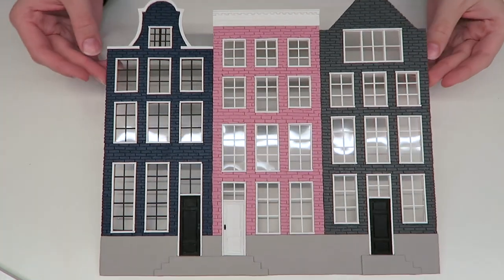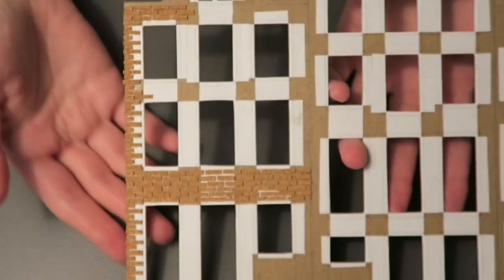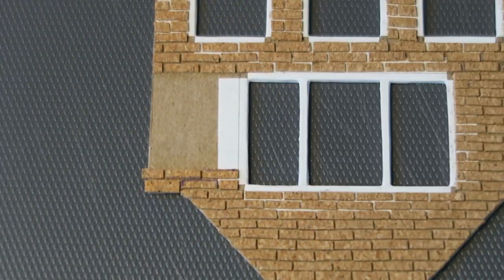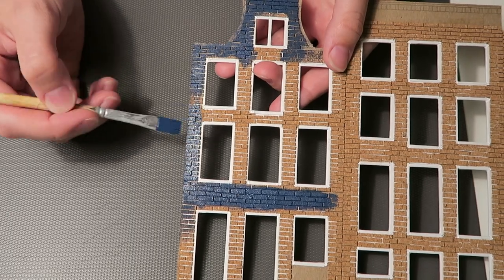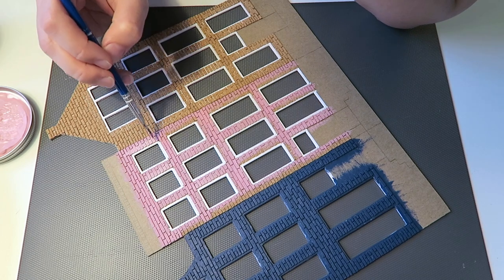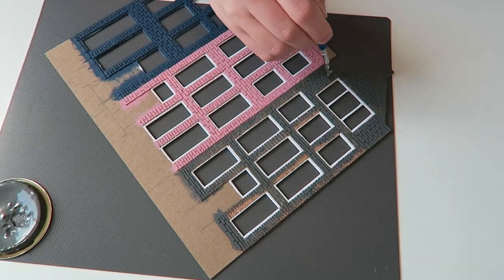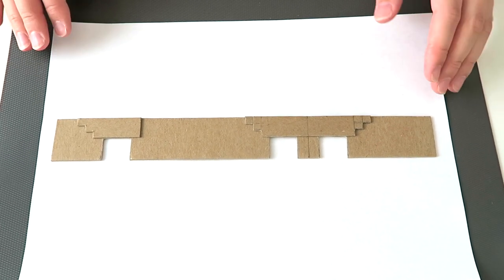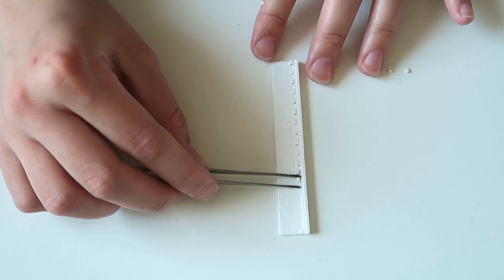Miniature Amsterdam House Facade Tutorial [CC]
Hi! I hope you enjoyed this tutorial! It's a bit different from my others in that I'm being really honest about my frustrations while doing this project. Can you believe it has 32 windows!

Materials:
Glue: Glue stick
Wood: Balsa wood
Dense cardboard
Clear plastic sheet
Printer paper
Cork sheet

Tools:
X-acto knife
Ruler

I have various reasons for this but for the most part it is because I,
1: work full time and don’t have time for all the extra editing it would take to add them in and to keep track of all the measurements for the individual pieces.
2: The main reason is that I am not very precise when it comes to sticking to measurements. Sometimes I don't account for the thickness of my materials, for example. So the measurements I start with are not always what I end up with. For that reason I don’t like to give them out so that I don’t accidentally give out faulty measurements.

So my videos are more of a how to guide than a step by step instruction manual. Thank you for your understanding and I will continue to answer any other questions that you might have.